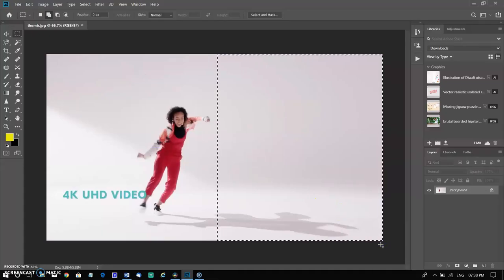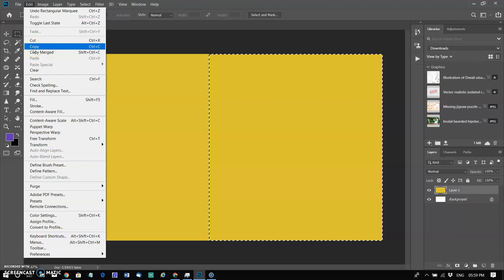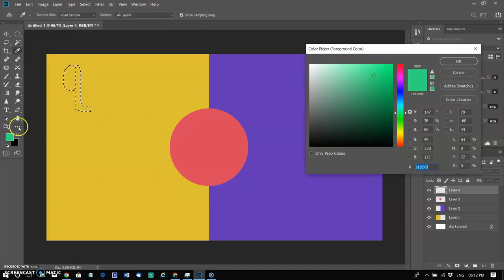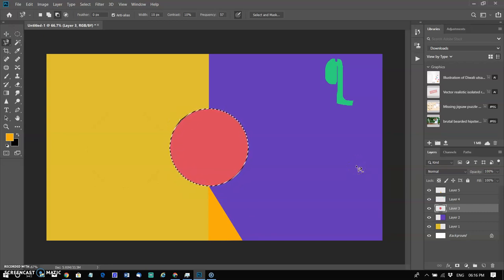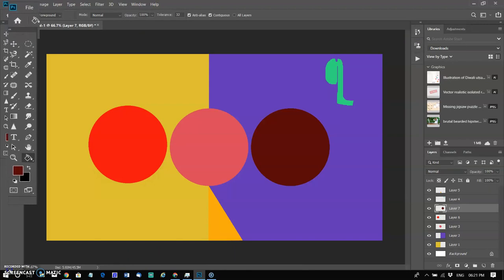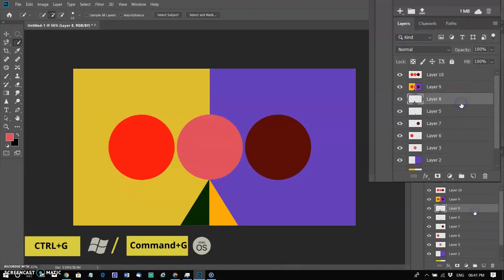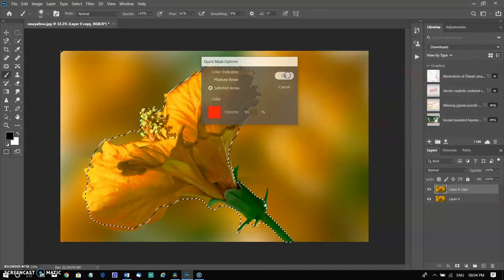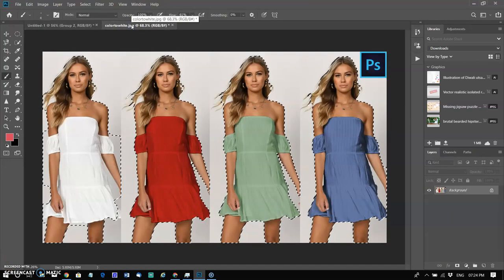Selection tools in Photoshop cc 2020 tutorial for beginners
How to select subject or make selection in Photoshop cc 2020 , Basic selection tools - Photoshop tutorial to remove background or select any object for Photoshop beginners. L

My NIKON D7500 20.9 Mega Pixel (India)
MIC I used -- For INDIAN BUYERS
LAPTOP FOR INDIAN BUYERS
My Manfrotto TRIPOD
My NEEWER REFLECTORS
GLOBAL International
👉🏻GLOBAL International
NEWLY INTRODUCED GODOX V1